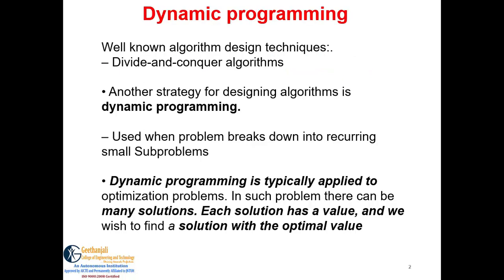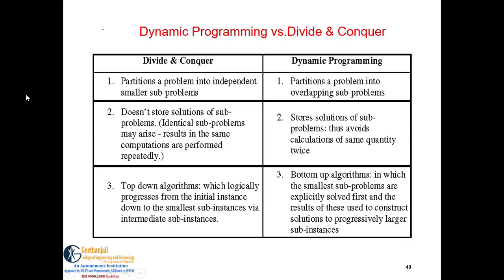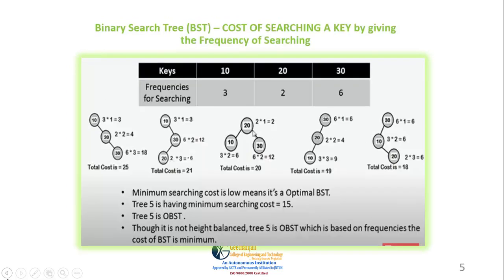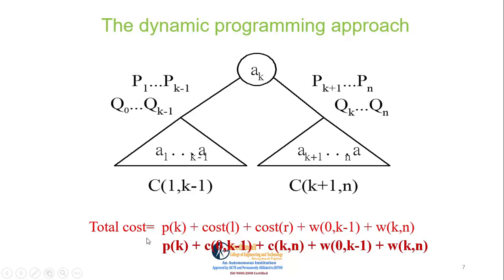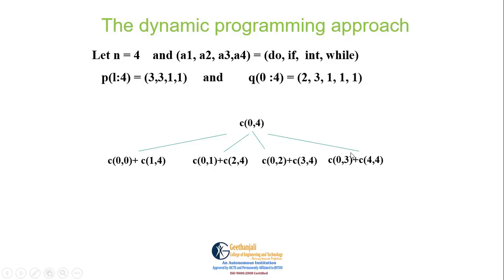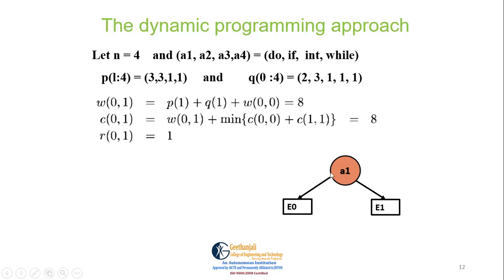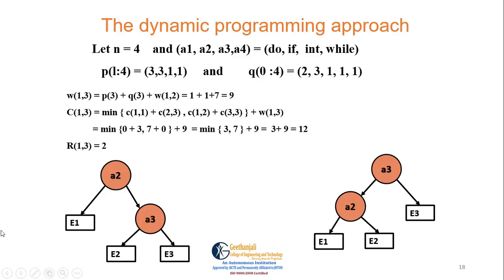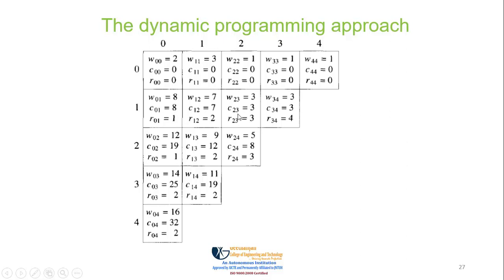OBST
optimal Binary Search Tree using dynamic programming